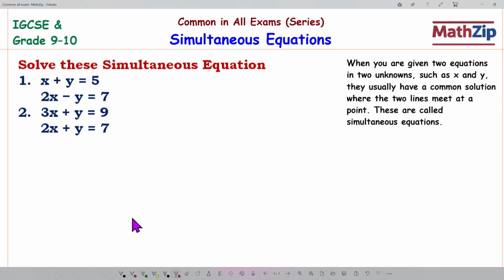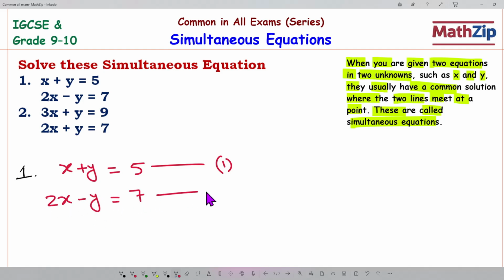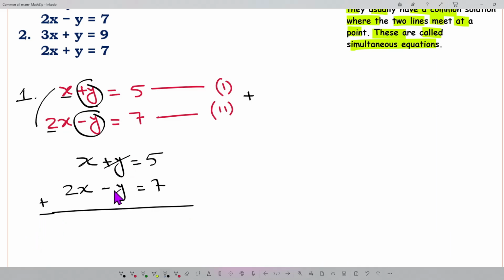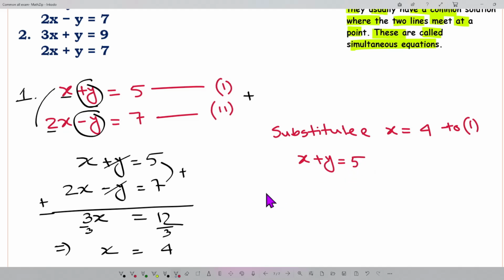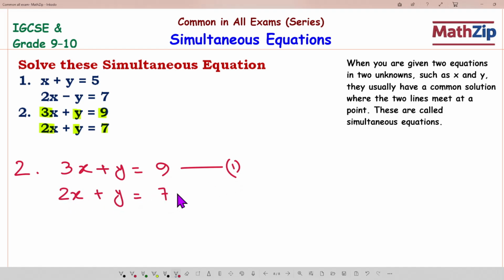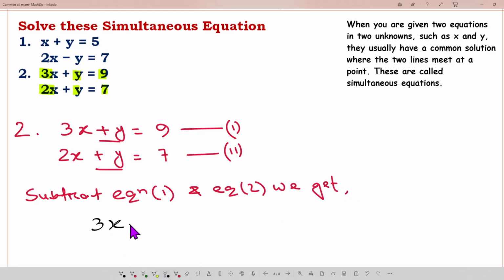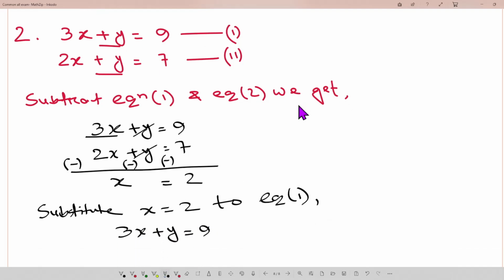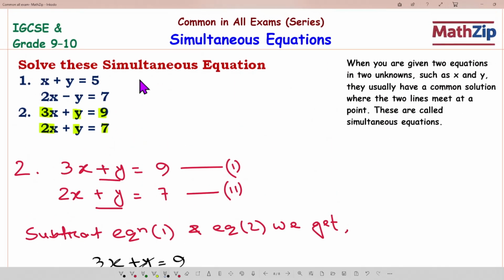Simultaneous Linear Equations | IGCSE & Grade 9–10 Algebra